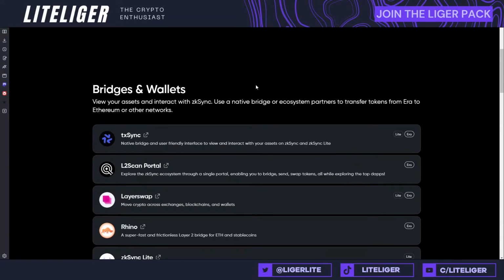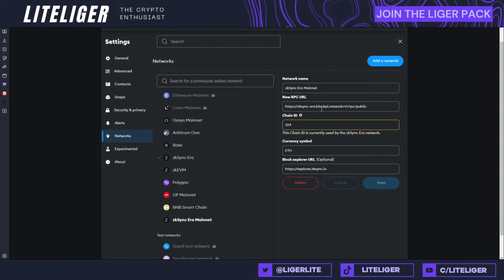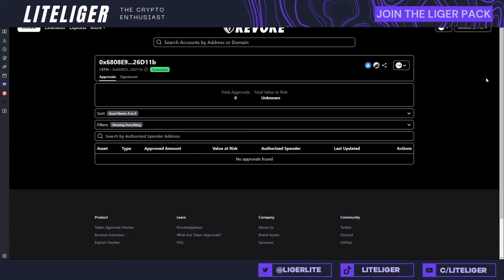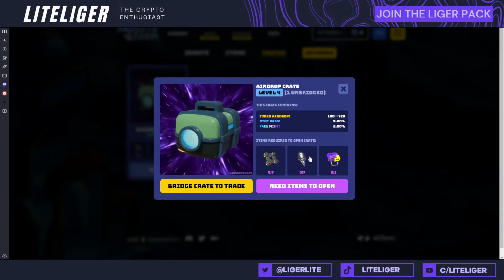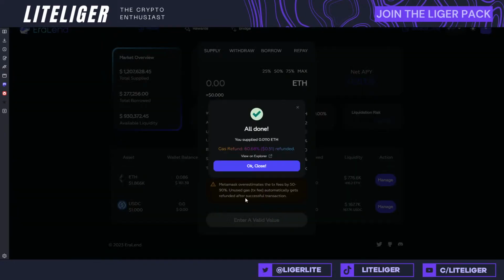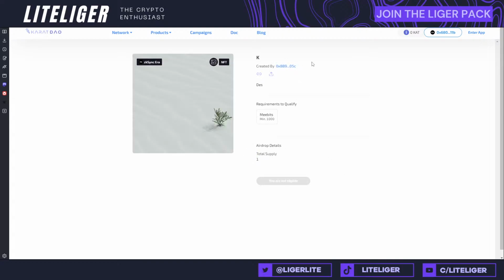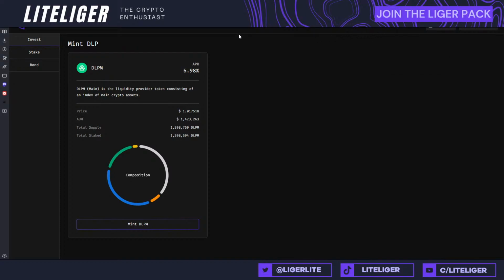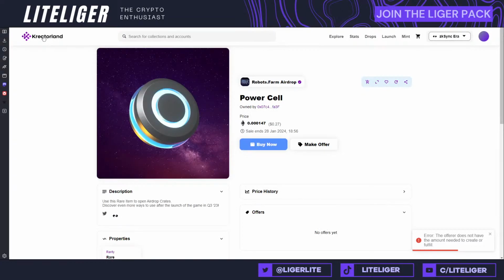Zksync Era (Airdrop Guide Stream)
Timestamps are added later on into this video, start by bridging ETH to Zksync Era mainnet (Not ZKsync lite)

00:00 Chill Music
05:27 Intro
11:54 Zksync bridging via Ethereum
32:50 Robots Farm
37:07 Zksync Domain Name
42:36 moneymates (Code: mm-0Icb9Rp8-gT)
45:43 Eralend
48:33 Mute AMM
55:54 KaratDAO
57:47 ReactionFusion
1:01:25 ZKswap Finance
1:08:10 Derivio
1:10:05 Galxe
1:12:47 Kreatorland Nft Marketplace
1:23:10 Conclusion and Finish

Another one that i want to add here post release is